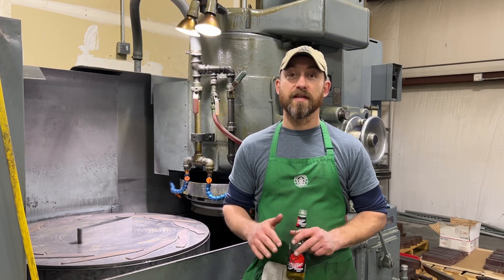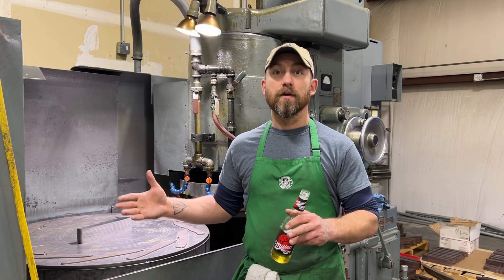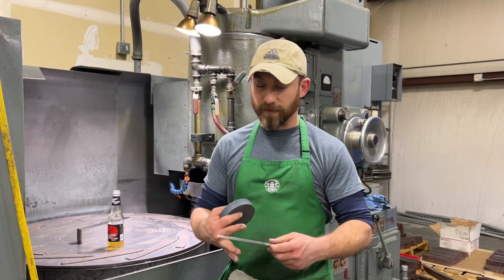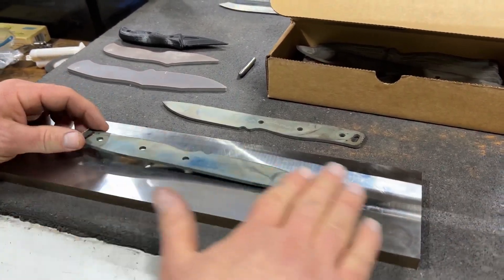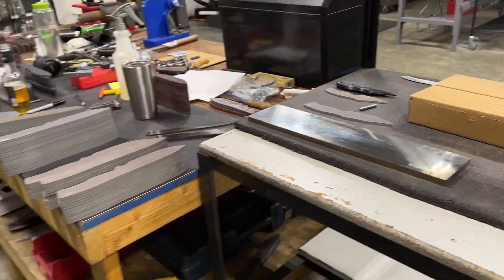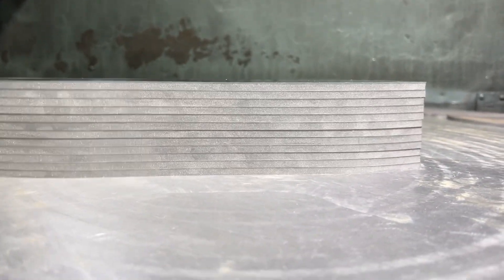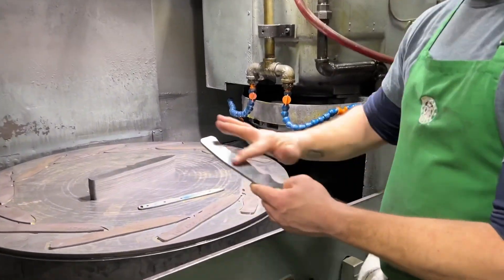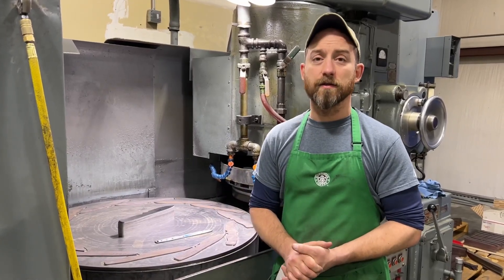Shop Talk: Surface Grinding SURVIVE! Blades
Join us in the workshop this afternoon to look at surface grinding! This is a process that can be done in several ways, so there has been a lot of R&D to figure out how we can achieve the best results. We've learned so much just by chasing innovation, simply because we're never satisfied with good enough.

This video goes into a lot of detail about obstacles we've encountered and how we have worked through them. It shows a great example of the advantages of being a small manufacturer. We are so proud of the work we are doing now!

If you are looking for that next level of care for your own surface grinding needs, just give us a few months to get ahead on our blades, then we will start offering this service to the public.